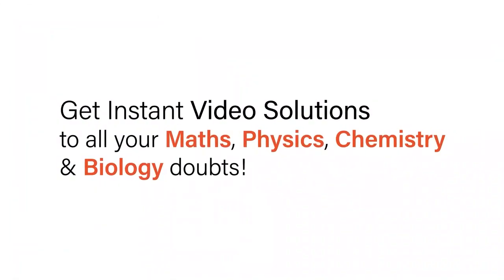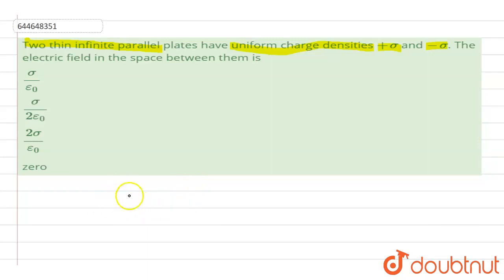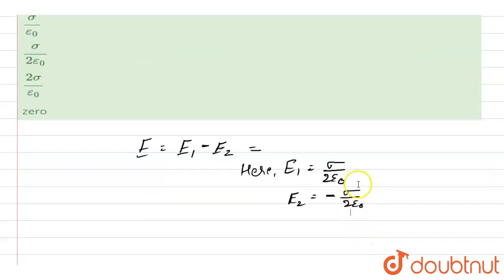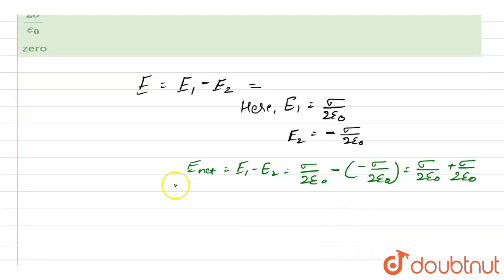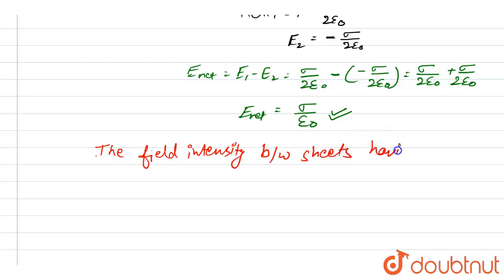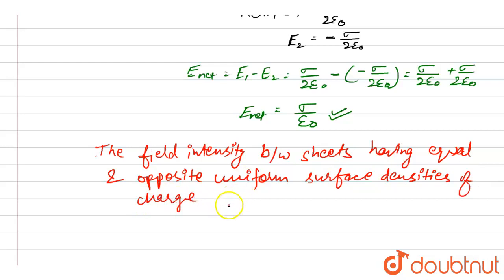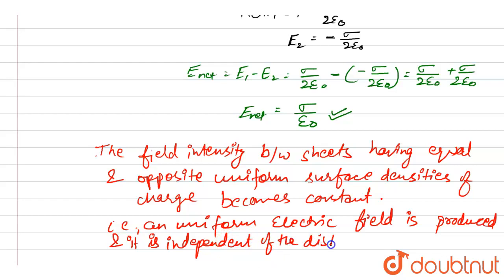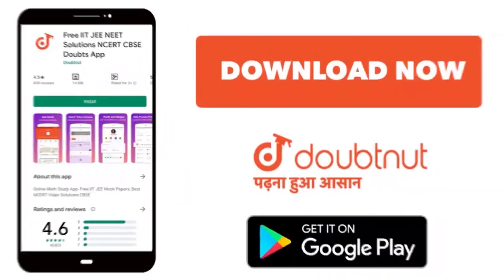Two thin infinite parallel plates have uniform charge densities + sigma and - sigma. The electri...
Two thin infinite parallel plates have uniform charge densities + sigma and - sigma. The electric field in the space between them is
Class: 12
Subject: PHYSICS
Chapter: ELECTROSTATICS
Board:IIT JEE

👉 Have Any Query? Ask Us.